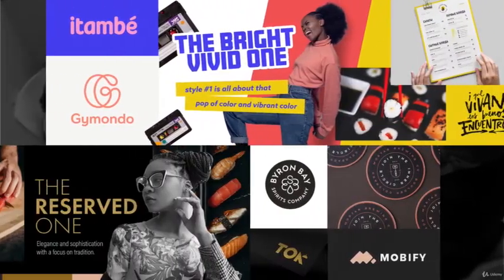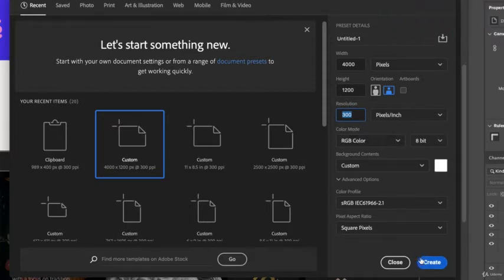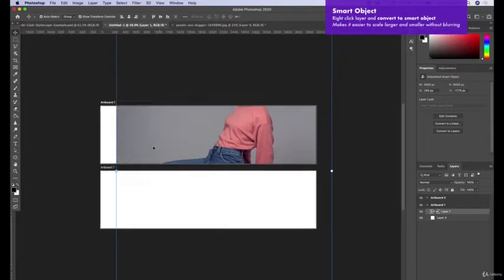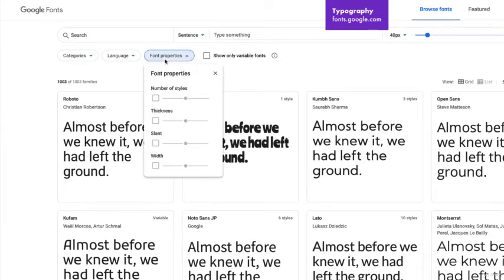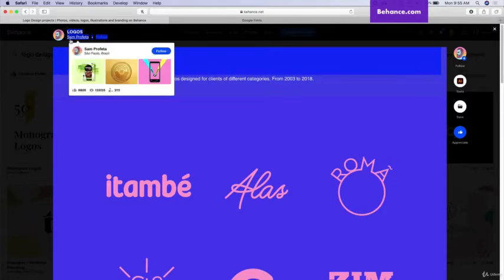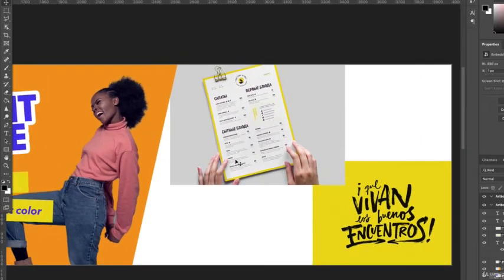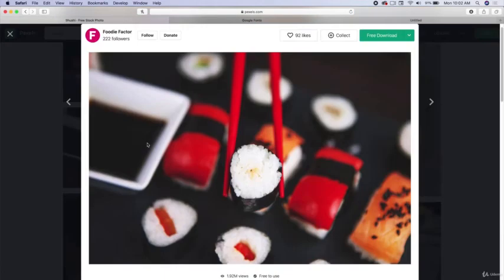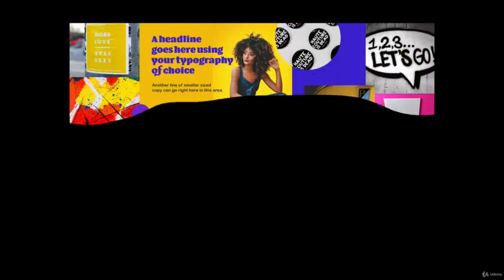7 Creating a Stylescape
SECTION 2: Brand Design Theory

Skill level: Intermediate Level
Students: 8491
Languages: English
Captions: Yes
Lectures: 56
Video: 8.5 total hours
Certificates